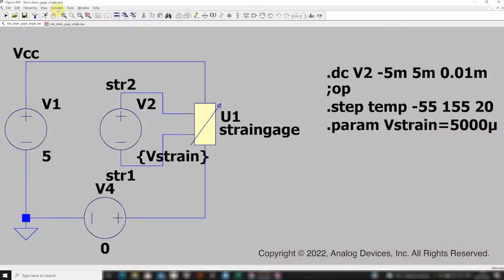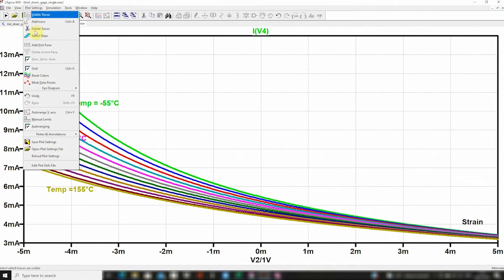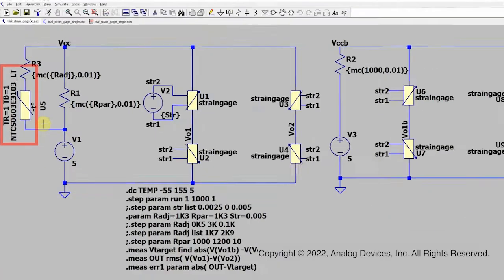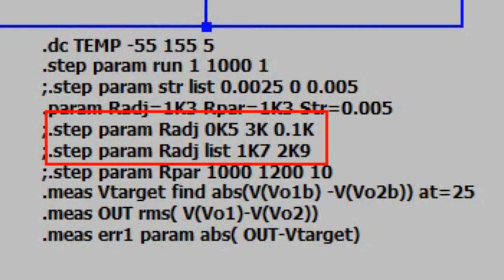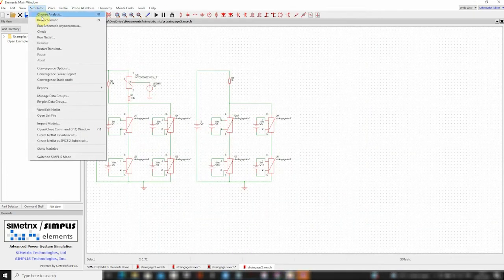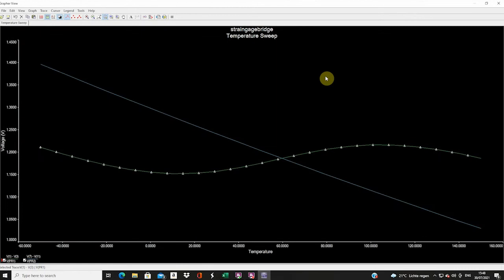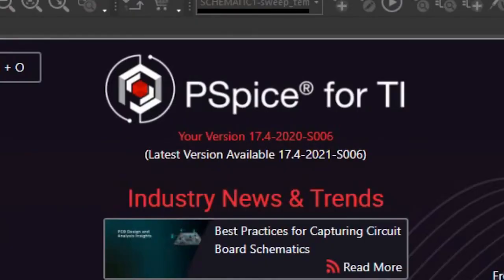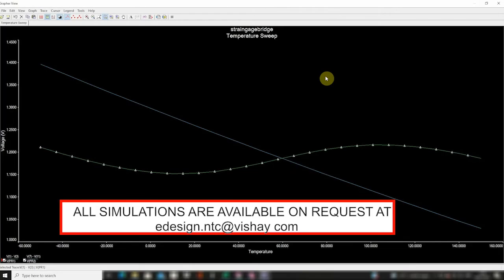Vishay Thermistors Electronic Simulation Part 5: Temp Compensation of Strain Gage Resistive Sensor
The video presents the simulation of the analog hardware temperature compensation of a Wheatstone bridge of resistive strain gages, in five  software simulation tools (LTspice, Multisim , Pspice, Pspice for TI, Simetrix).